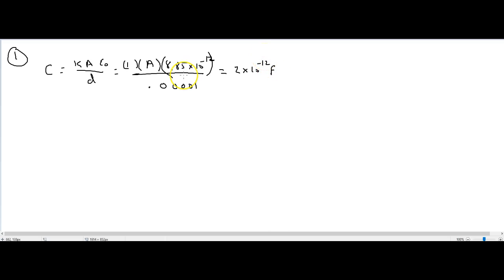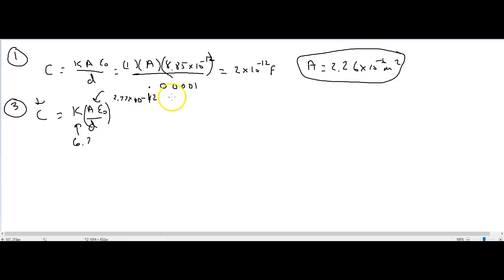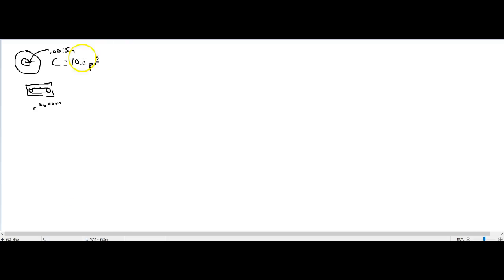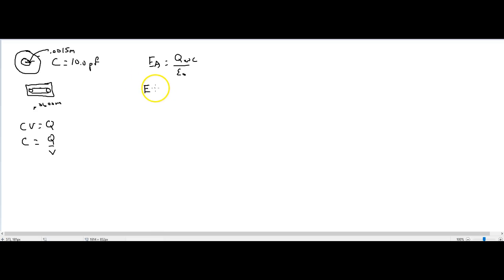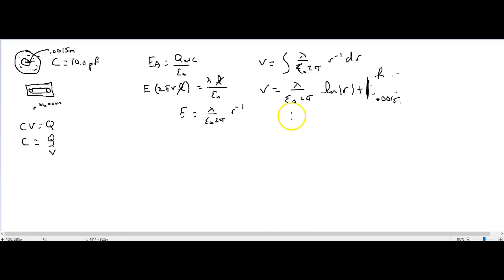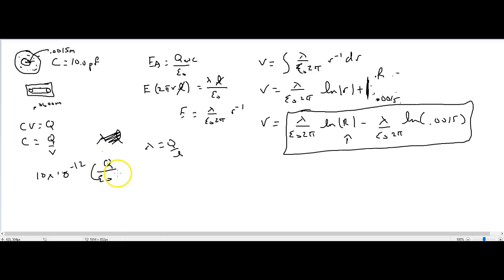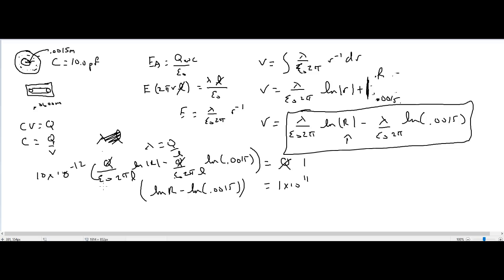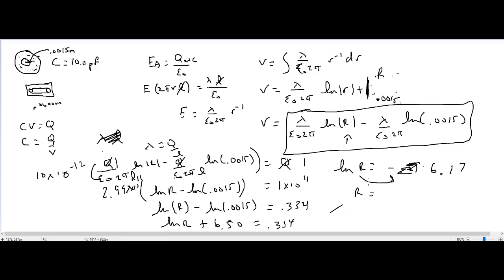Capacitance equation problems APC 13-6